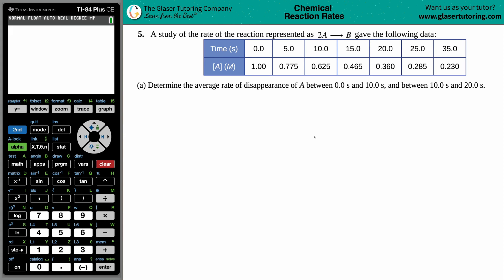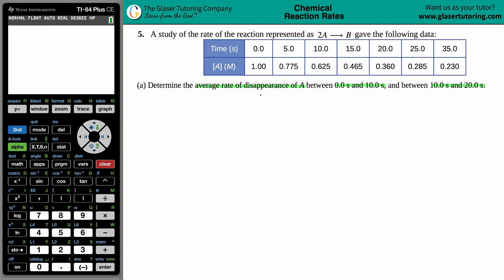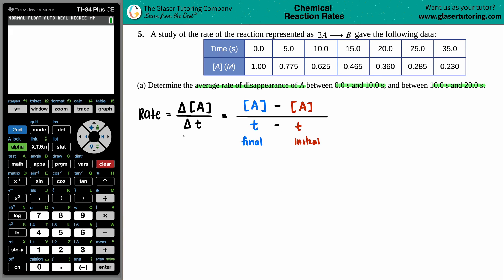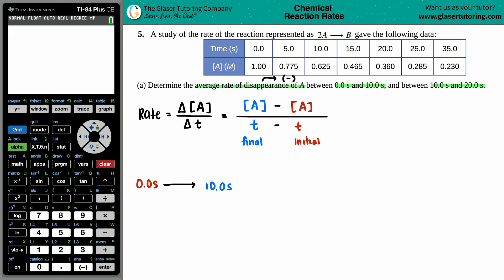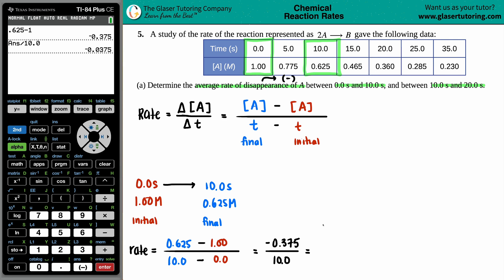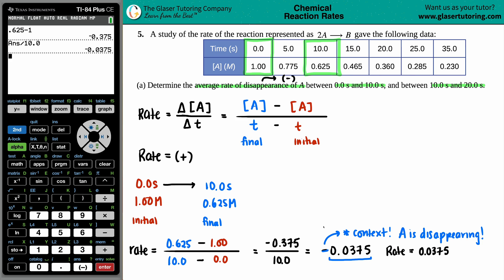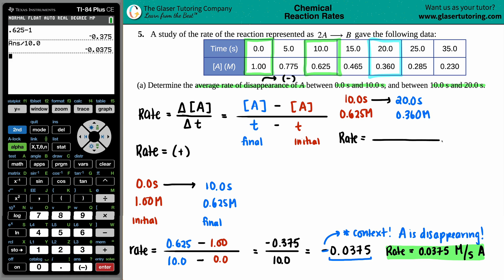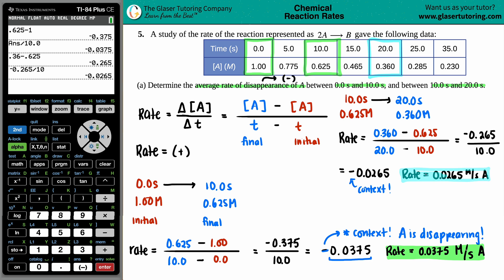12.5a | Determine the average rate of disappearance of A between 0.0 s and 10.0 s, and between 10.0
A study of the rate of the reaction represented as 2A → B gave the following data:
(a) Determine the average rate of disappearance of A between 0.0 s and 10.0 s, and between 10.0 s and 20.0 s.